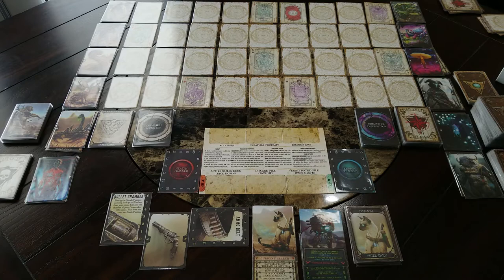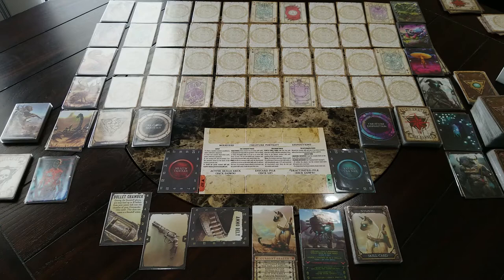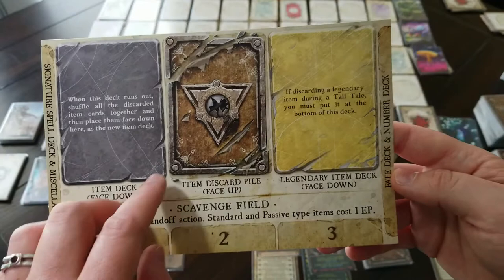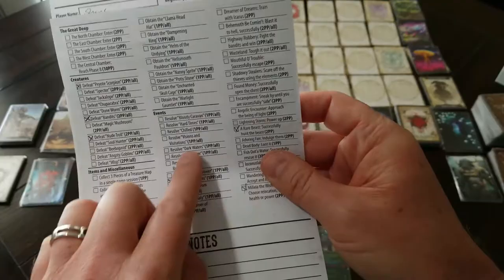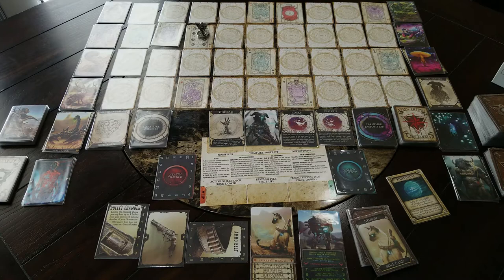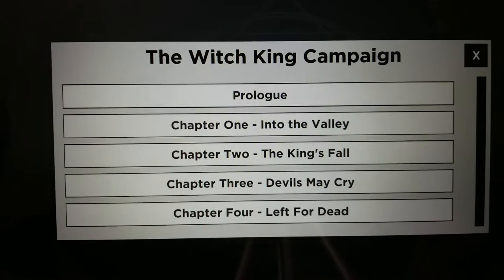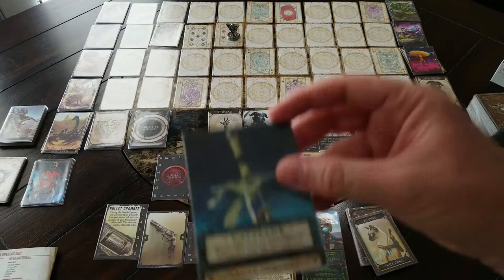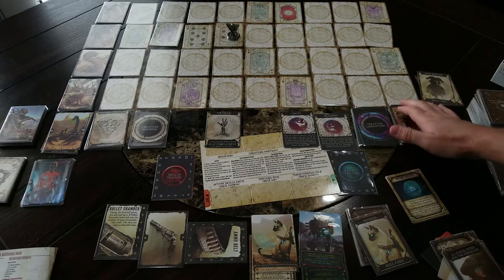Grimslingers NorthernTerritory Expansion Overview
This is an overview of the Grimslingers Northern Territory Expansion.  I talk about the changes that were made to the rules since my last two videos and how the new system works and look at the new content.